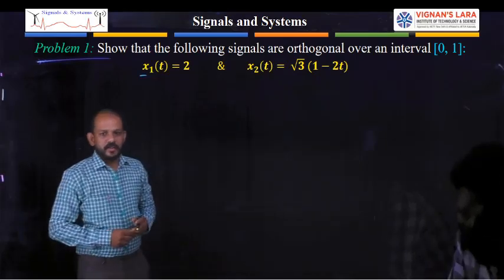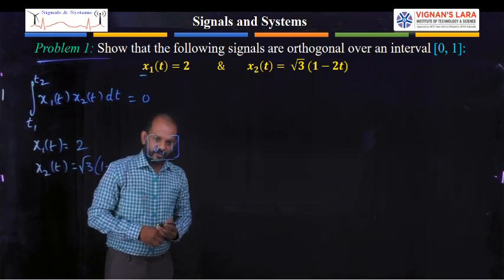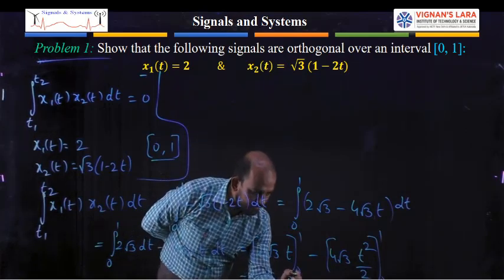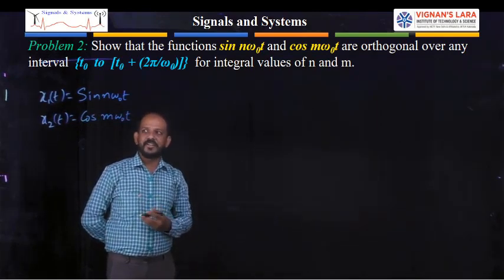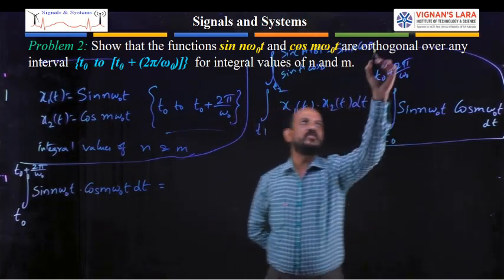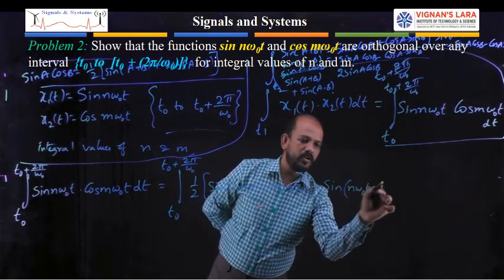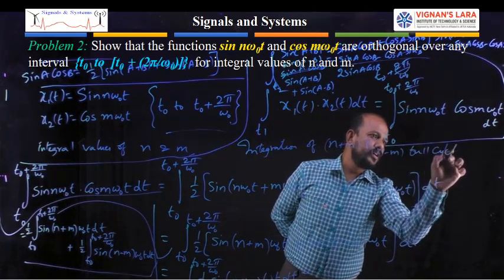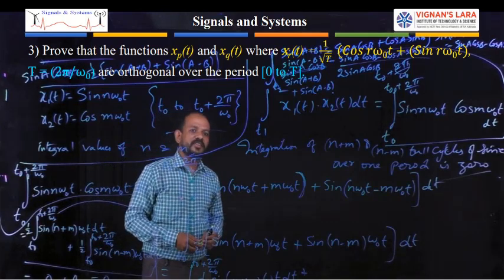Signals and Systems Lecture 28